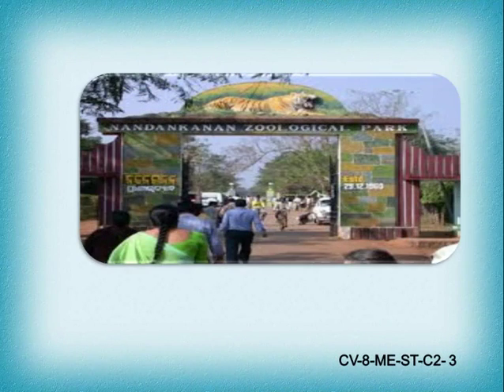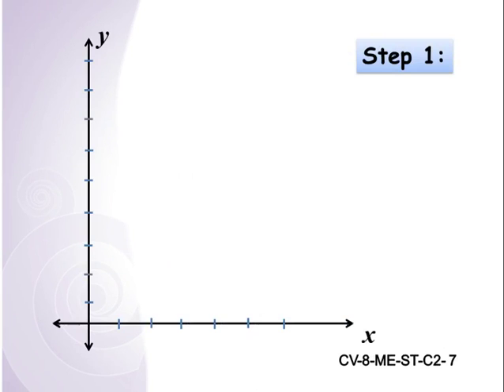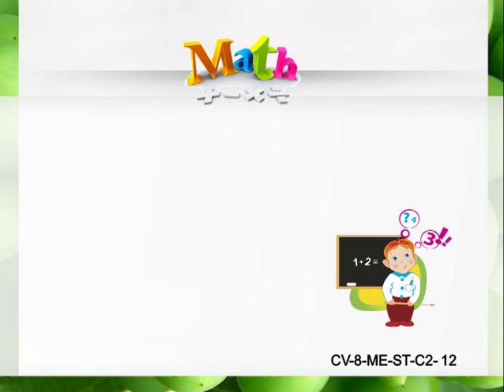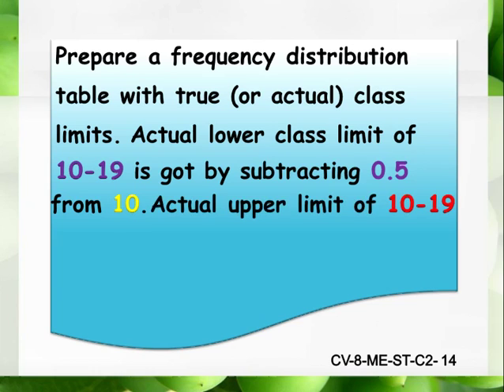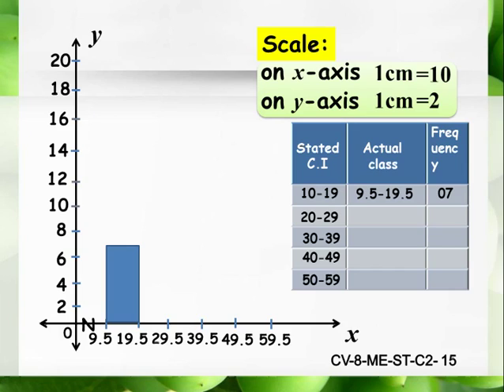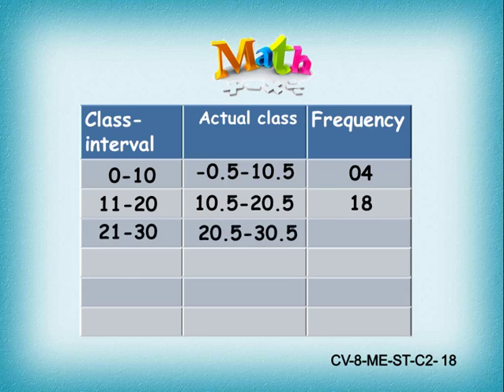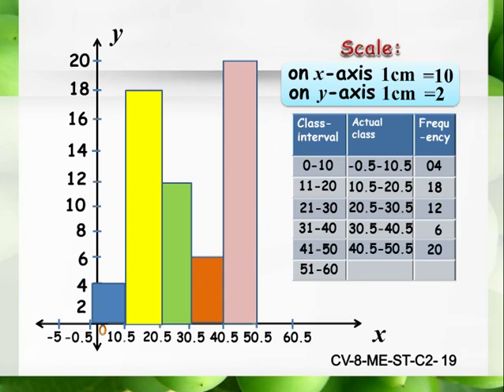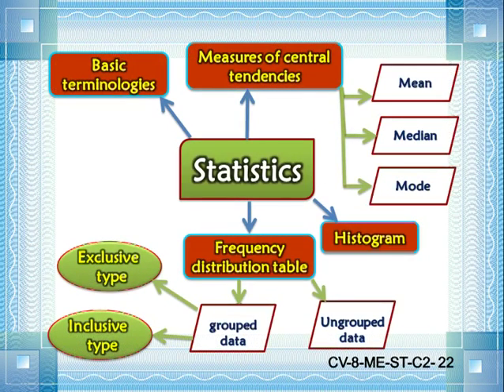Statistics Part 2 - English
Abhyudaya presents self learning videos both in English and Kannada. This is a part of high school math series video by Abhyudaya and  Vidyachetana team.
In this video you can learn the basics of statistics.